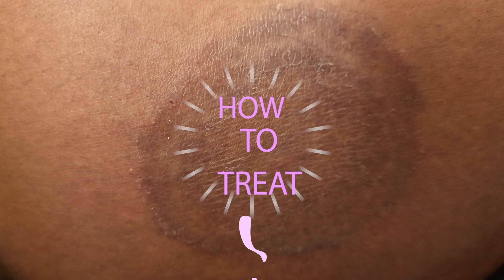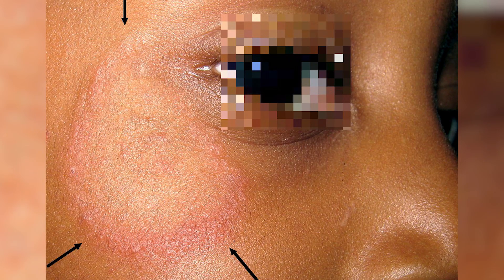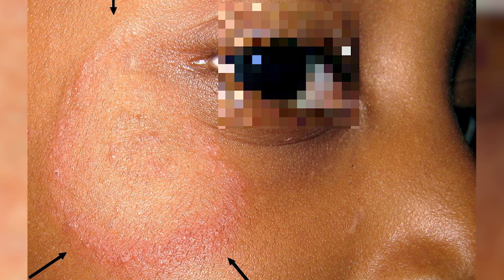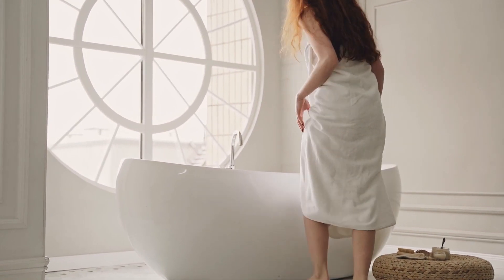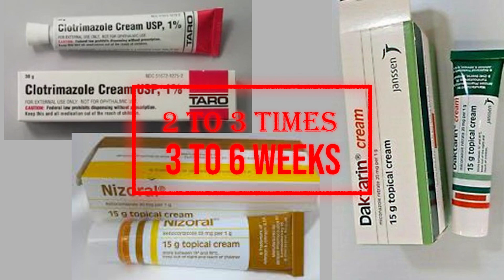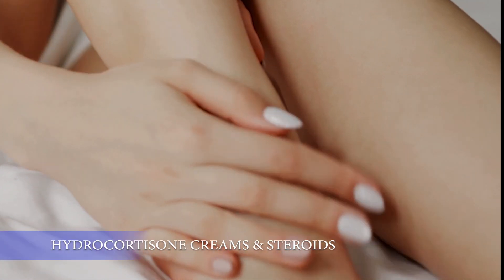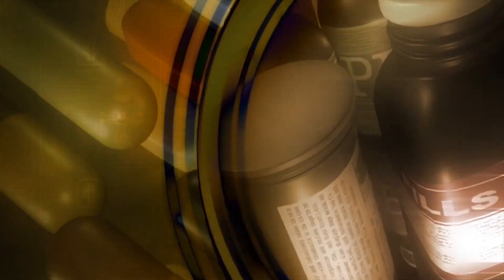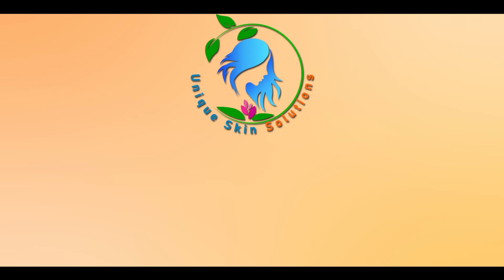Is it ringworm? Signs and symptoms : Tinea & JOCK ITCH : HOW TO TREAT SKIN FUNGAL INFECTION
Ringworm which is not a worm but a fungus is quite common and transferred from person to person via touch that can infect your skin, scalp or nails. It is very common, and your risk increases in hot, humid weather.
On most areas of the skin, ringworm causes a ring-shaped rash that has a raised, scaly border that snakes its way around the edge like a worm.
Additional signs and symptoms of ringworm include, Round to oval scaly, flat patches on the skin that can be intensely itchy
On light-colored skin, the patches tend to be red or pink. On skin of color, the patches tend to be brown or gray. The patches can grow slowly - increasing in size and appearing on more areas of the body.
If you notice any signs or symptoms of ringworm, dermatologists recommend the following tips
Avoid sharing personal belongings. Ringworm is very contagious.
If you’re diagnosed, avoid sharing towels, hats, combs and other personal items to avoid spreading the disease.

Keep the infected area clean and dry, as ringworm thrives in warm, moist areas.

If you are diagnosed with ringworm, your treatment will depend on the size of the infection and Its location on your body.

You can try 2 percent ketoconazole cream, 2 percent miconazole cream or clotrimazole 1% cream.
Follow the directions on the package. You have to use 2 to 3 times per day for 4 to 6 weeks. You Have to apply cream 1cm beyond the active margins.
Use the antifungal cream until the rash is no longer visible and then two more week because even
Microscopic amounts of fungus left can over grow.

Avoid using hydrocortisone cream or any steroid creams for that matter because they don't work on
Ringworm or fungus and can even exacerbate.

If you don't notice a change after several weeks of faithful use of the
Over-the-counter antifungal there are prescription pill options although they Are often tough on the liver so therefore not first-line but if you don’t respond to the first-line that it's time to schedule that visit with your doctor